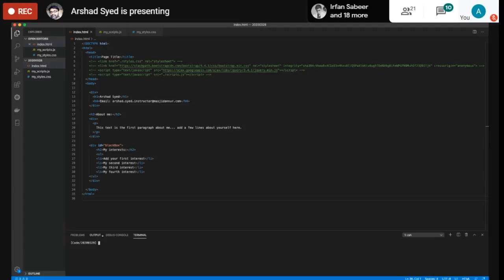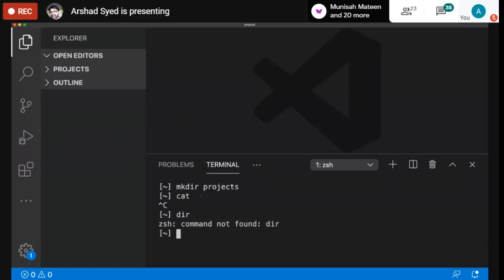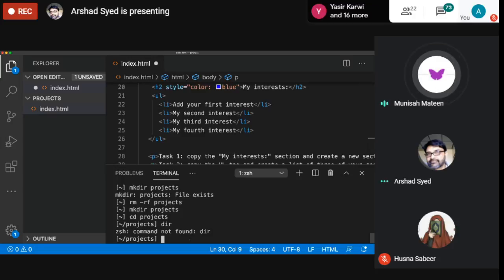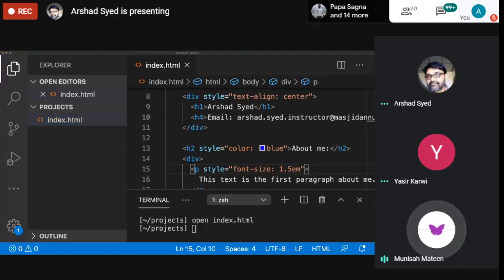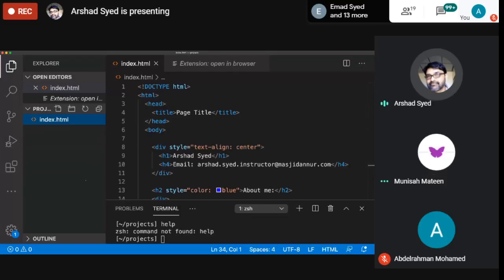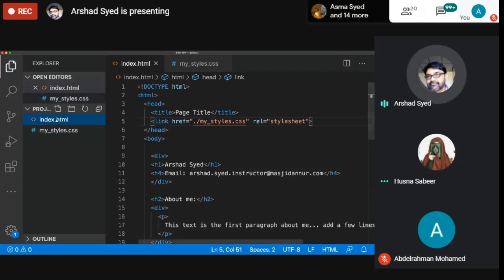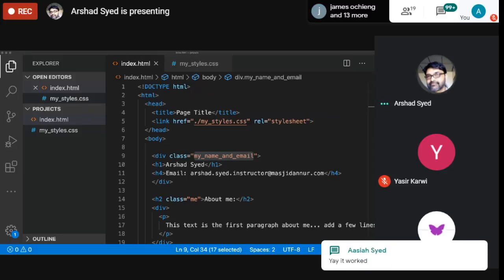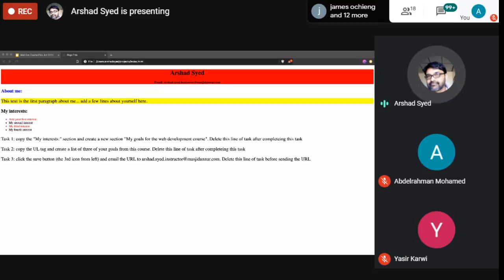Web Development Course 03-28-2020 Part 1